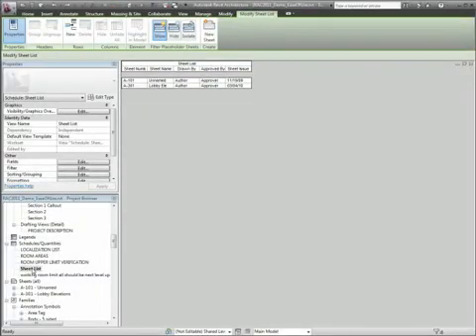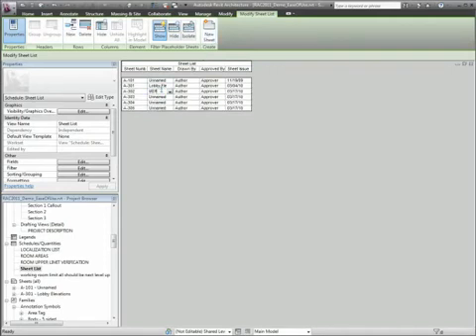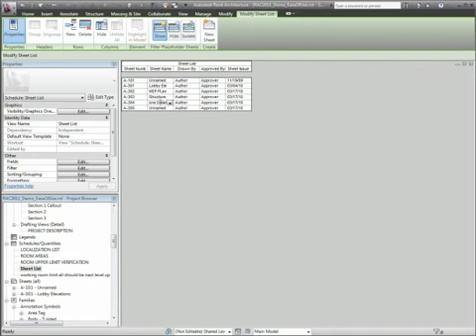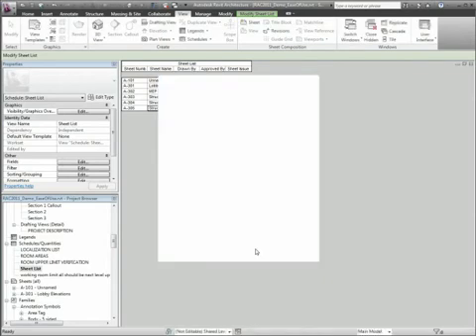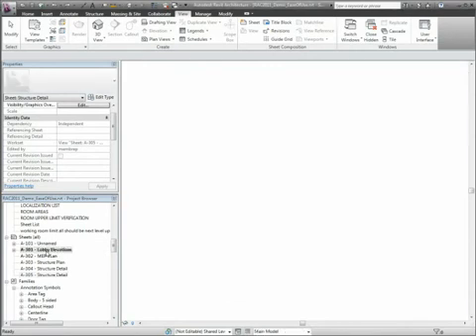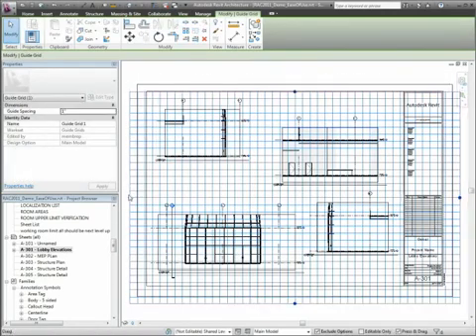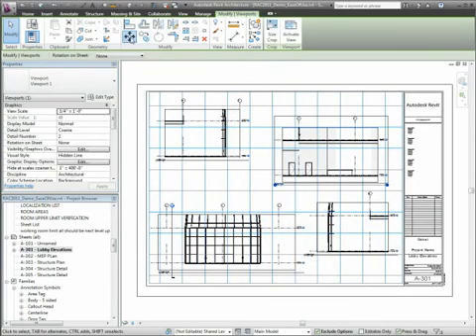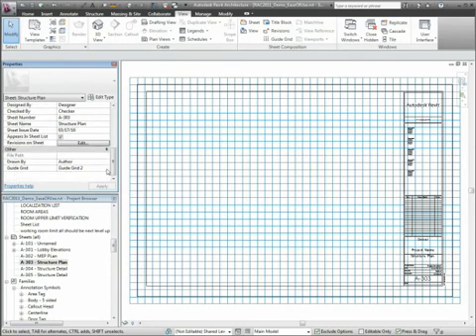Sheet Improvements - Revit 2010 Architecture @ revittut.blogspot.com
Check This site for Revit Architecture 2010 Video Revit Tutorials Tips and tricks